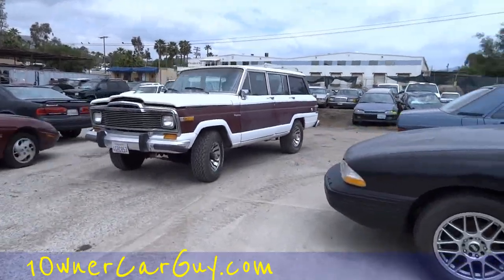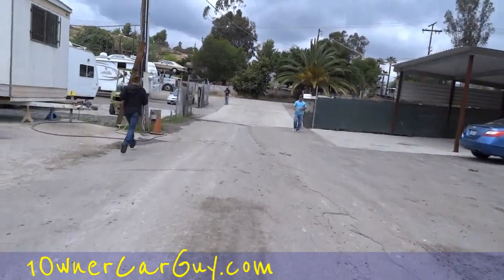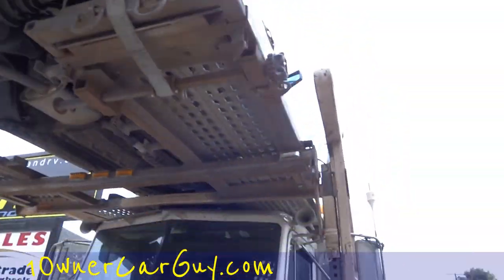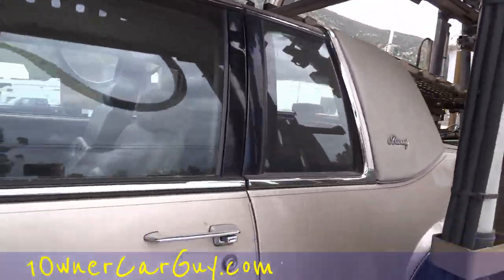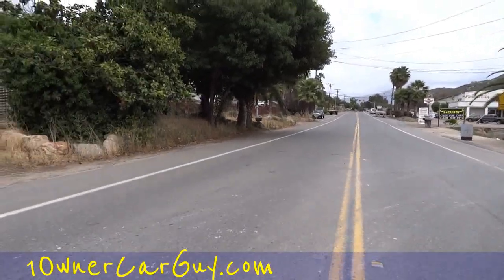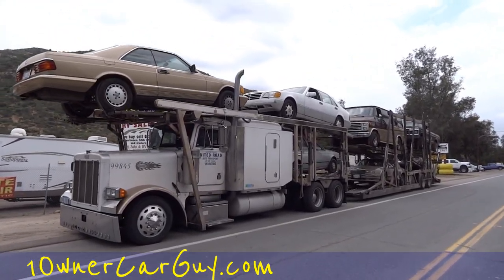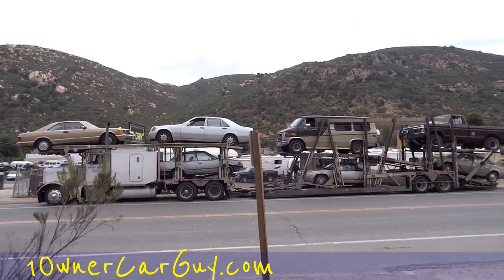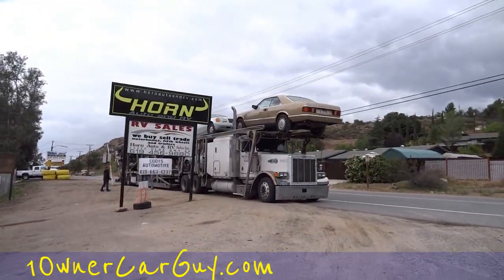Full Classic Car Hauler Delivery Video Euro Mercedes see Cars Classics Walkaround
Full Car Hauler Delivery Video Euro see Classic Cars Car Load Classics Walkaround Getting a new load of cars deliverd and wanted to get a video of it. I think I had 6 cars on the truck and had some cool stuff showing up. On the truck was a really nice 500SEC Coupe, a clean W140, nice Chevy G20 Van, low mile Mazda, cool Concord and a really nice Factory Hi-Boy Ford Truck. This is a sweet group of cars and you will see the full reviews showing up soon on my channel.

Cheers

1 Owner Car Guy   (Nathan Wratislaw)

"Car Hauler" Delivery "Classic Cars" "Mercedes Benz" Coupe 500SEC W140 W126 Sedan "Chevrolet G20" Concord Car Load Classics "Walk Around" "Nathan Wratislaw" "1 Owner Car Guy" Truck Semi Deliver "Truck Load" "Mazda 323" "AMC Concord" AMC Ford Highboy "Full Truck" "New Car Arrival" Used "Used Cars" Buy Sell "For Sale" Review Preview "Sneak Peak"